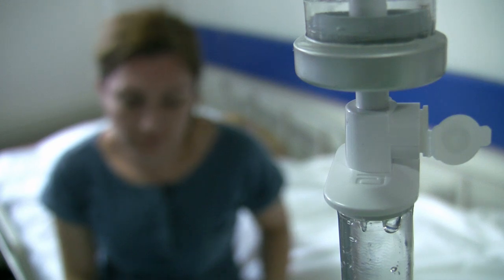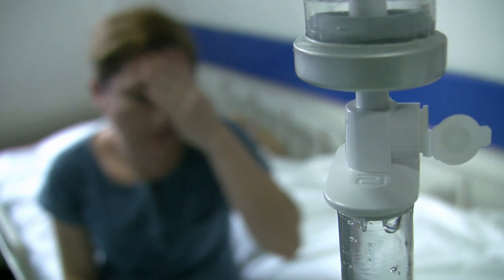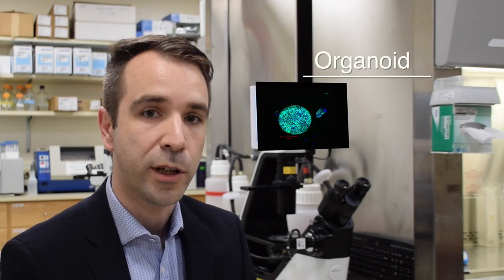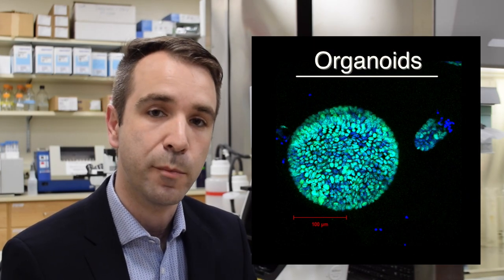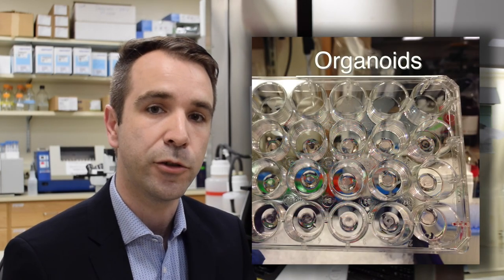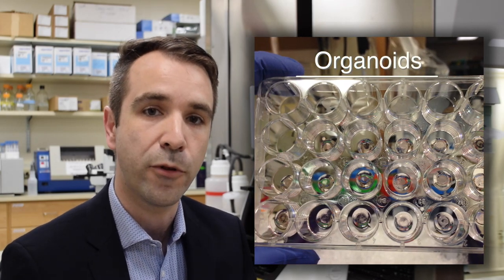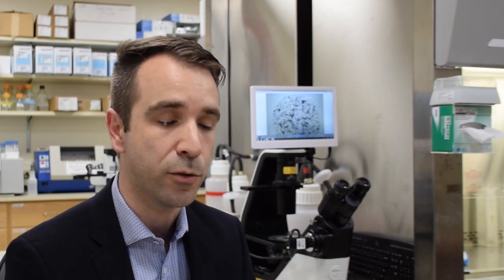Organoids predict treatment response for pancreatic cancer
Patient-derived organoids, three-dimensional balls of cells cultured from tumors, can quickly and accurately predict how patients with pancreatic cancer respond to a variety of treatments, facilitating a precision-medicine approach to the deadly disease.

That is the conclusion of an international team of researchers led by David Tuveson, Cold Spring Harbor Laboratory (CSHL) Professor and Director of Research for The Lustgarten Foundation.